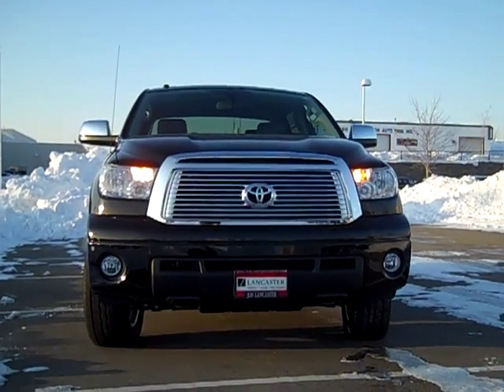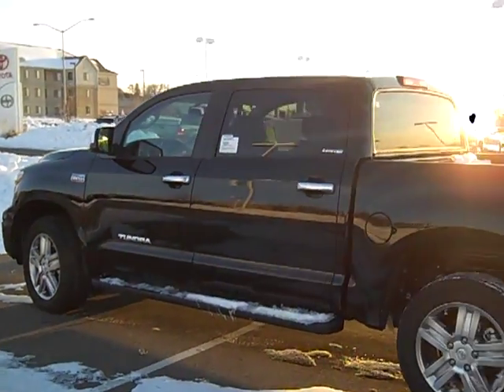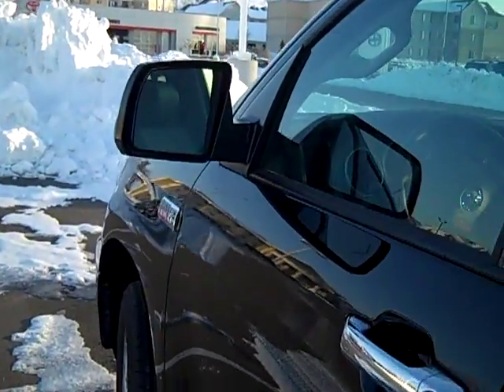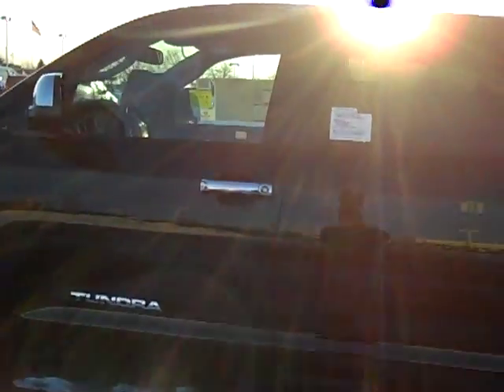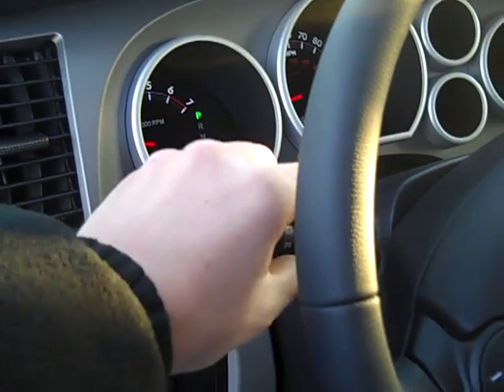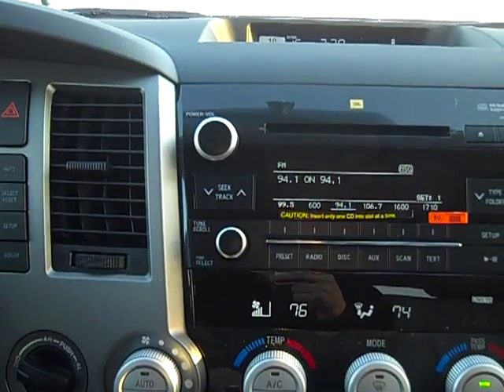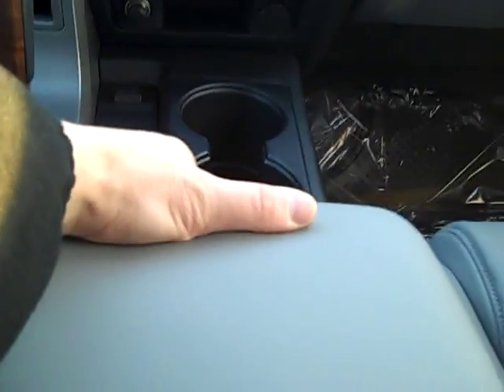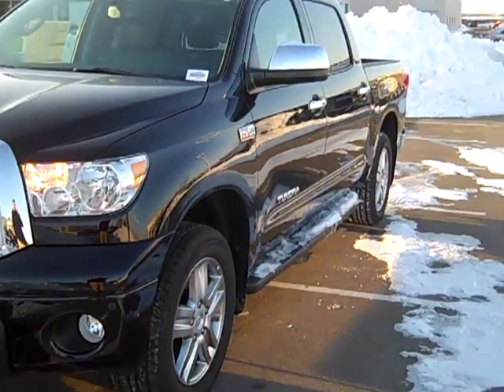2010 Toyota Tundra Crew Max Limited- Quick Look- Jon Lancaster Toyota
2010 Toyota Tundra Crew Max in Limited Trim. Here's a quick look at our '10 Crew Max in Black with ash leather interior. Toyoa's offering 0% fgor 60 months through the month of March!